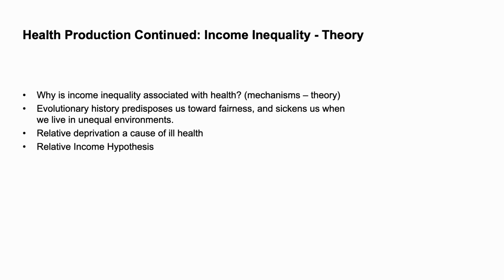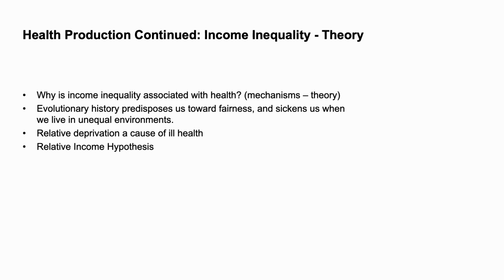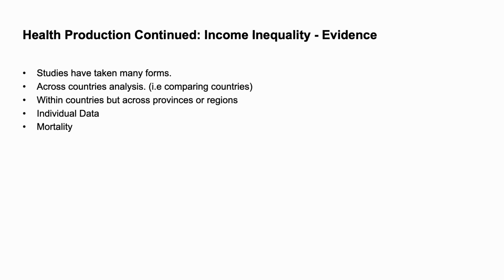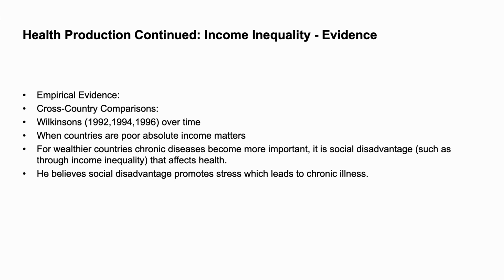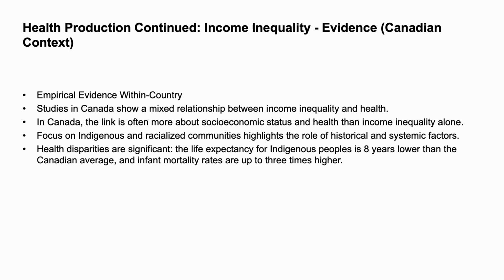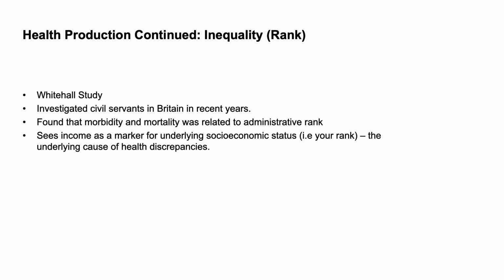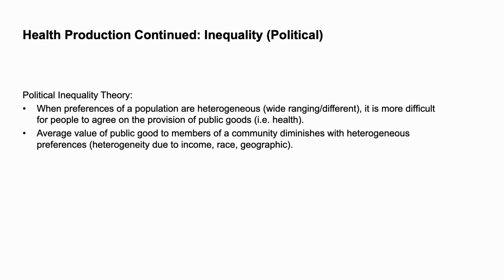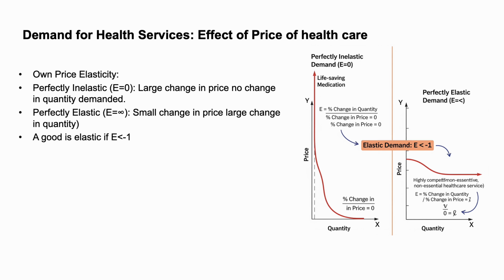5- Health Production and Demand for Healthcare in Canada. Peivand Pirouzi, Ph.D.